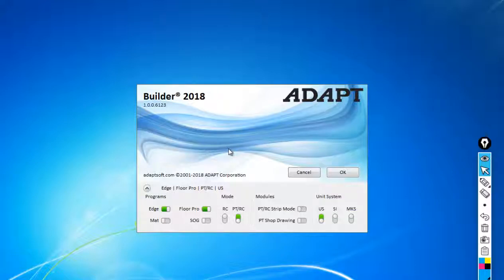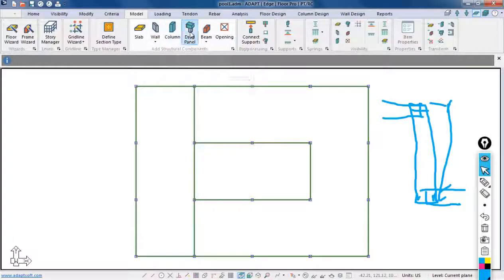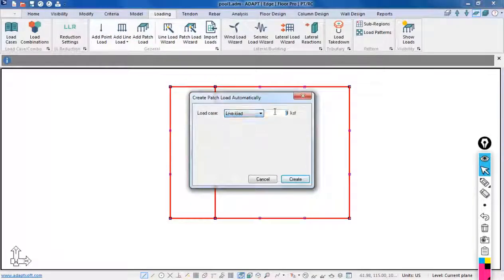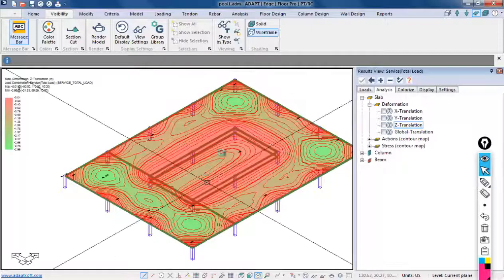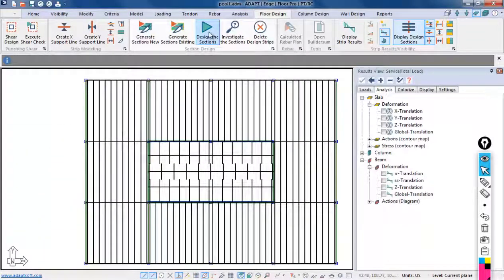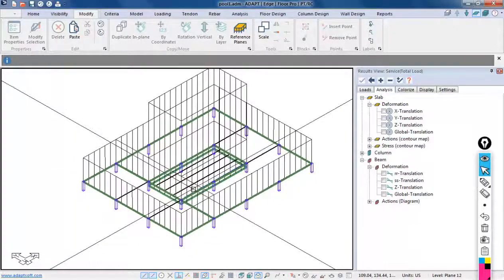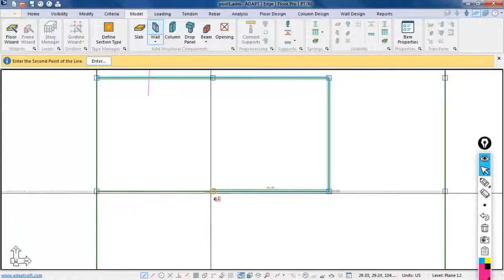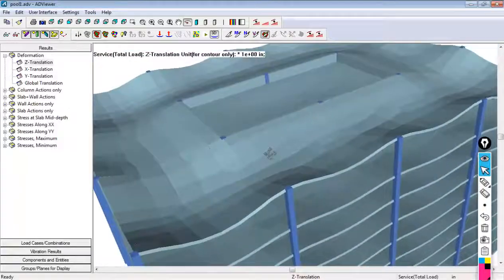Modeling Pits and Sunken Slabs in ADAPT-Builder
In this video, learn how to model pits and sunken slabs in ADAPT-Builder.